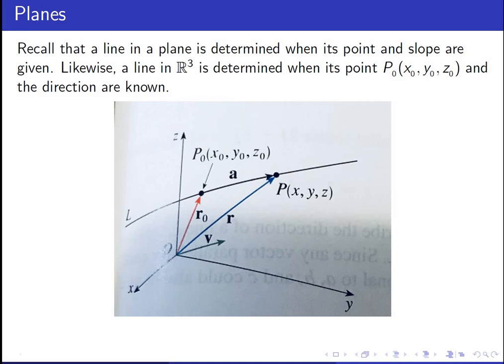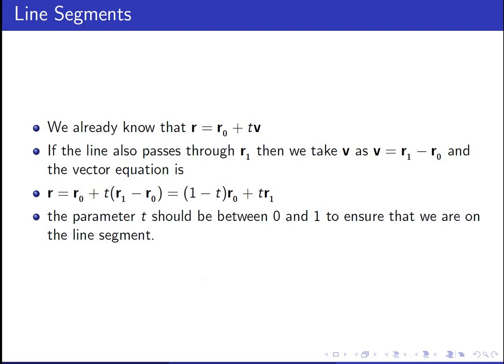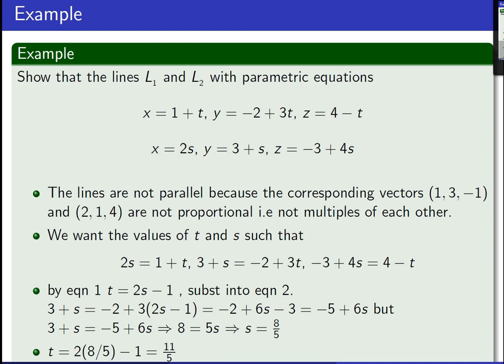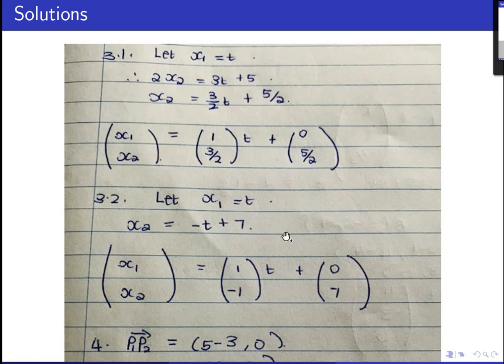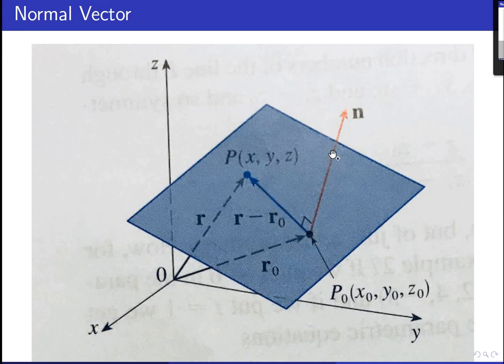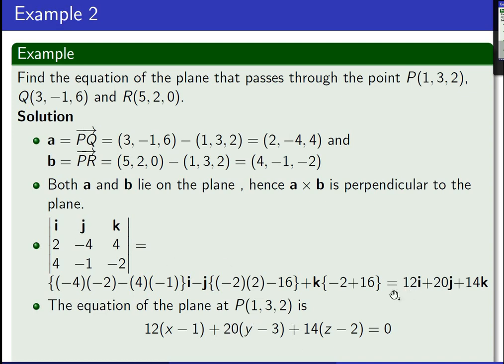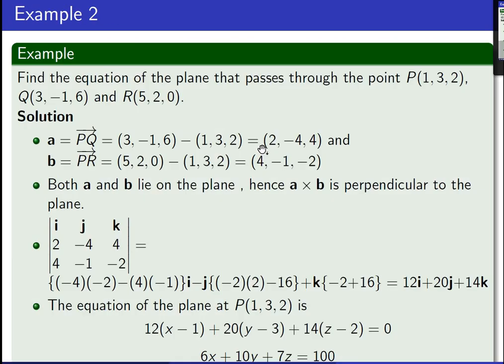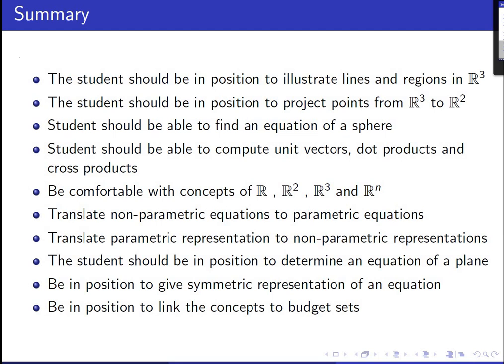video4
Equation of plane, parametric and vector equations